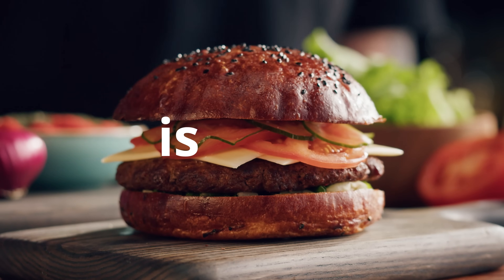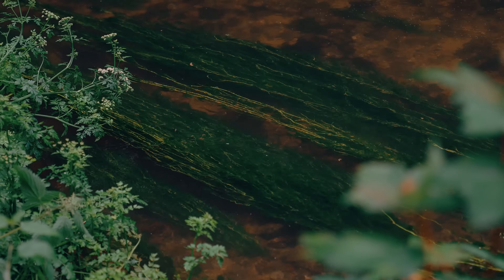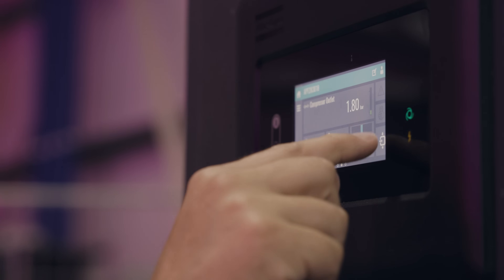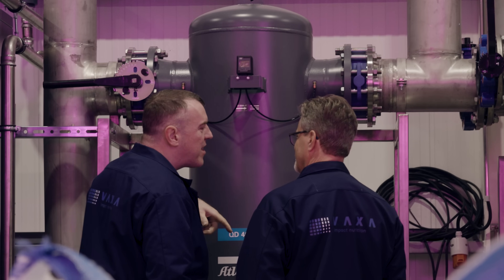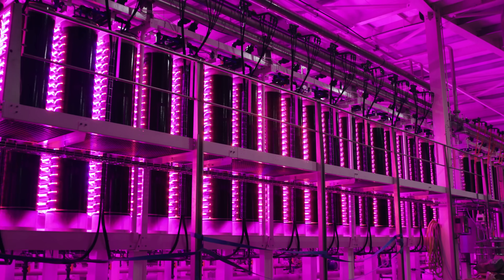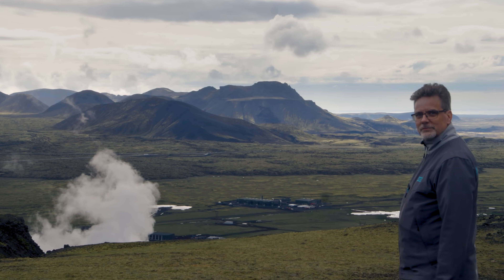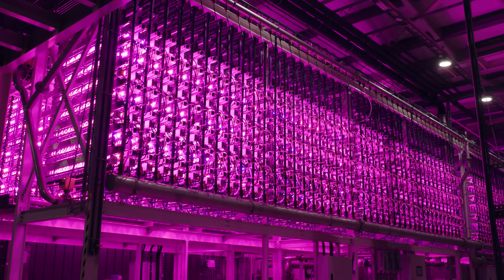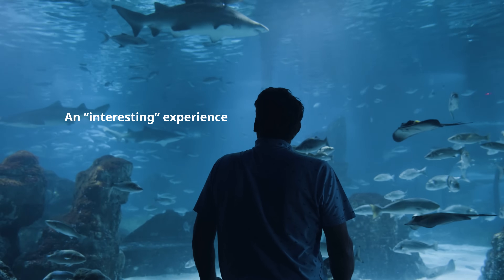A tasty thing | Atlas Copco Group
In Iceland, algae are cultivated indoors using recycled CO₂ and clean, precisely pressurized air. This nutrient-rich crop is used in meat alternatives, dietary supplements, and omega-3. This innovative process depends on precisely pressurized air.

Johan and his colleagues keep the air flowing with the ZA6 VSD compressor and several other units installed at the farm.